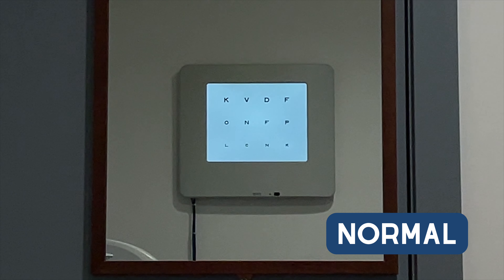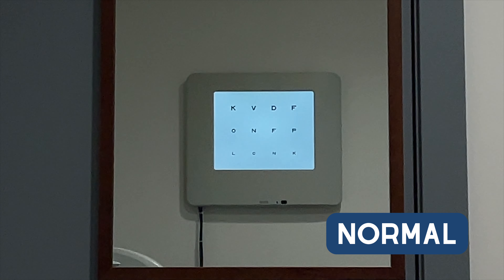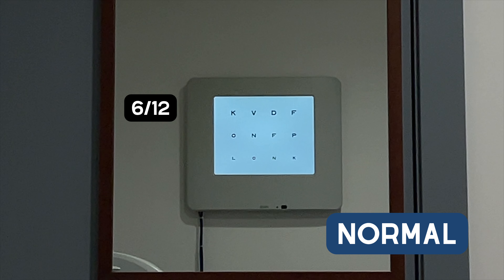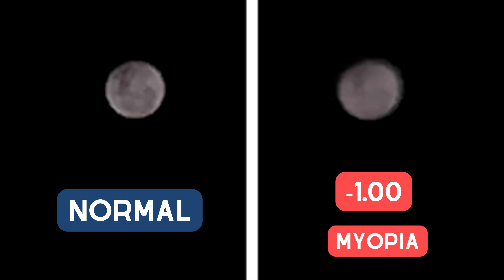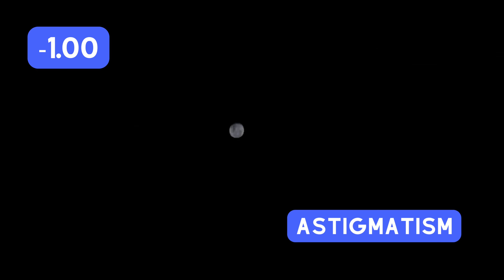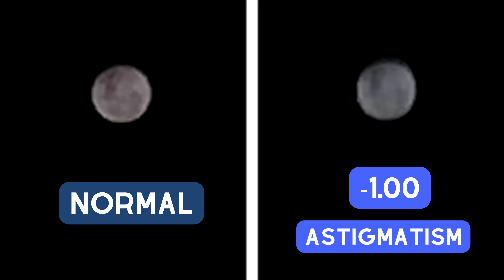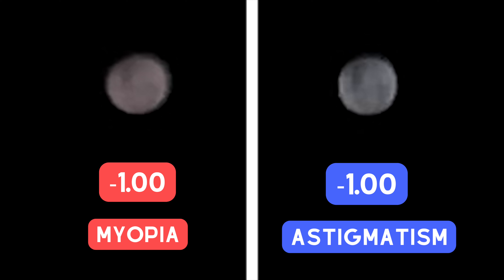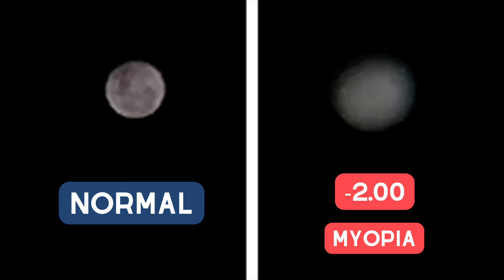Myopia vs Astigmatism vision (POV)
Today we compare the difference between myopia (near-sightedness) and astigmatism.

Myopia vs Astigmatism
Astigmatism vs Myopia

Myopia is also known as short-sightedness or near-sightedness.

I have used with the rule astigmatism in each of the examples to keep it simple.